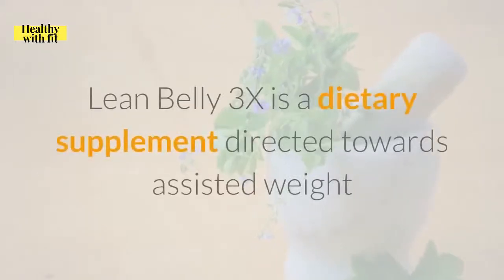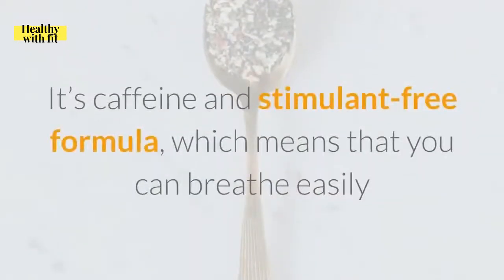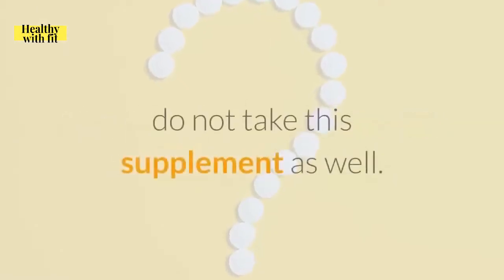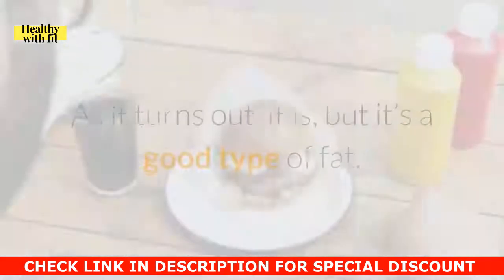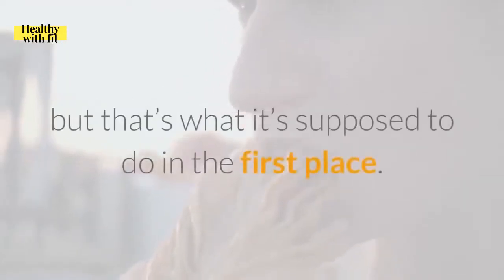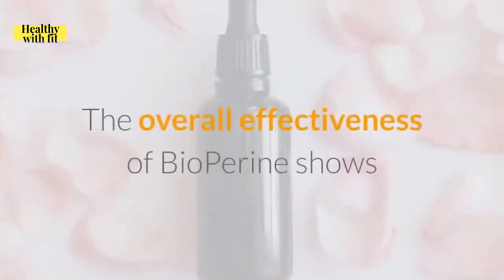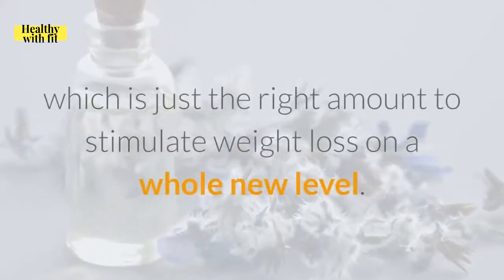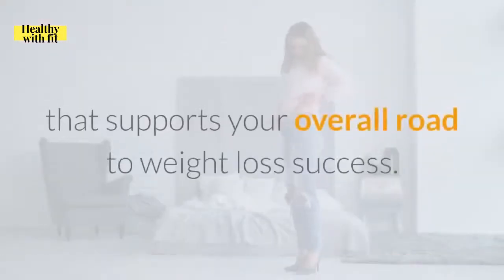Lean Belly 3x Reviews❌⚠️Don't Buy Beyond 40 Lean Belly 3x Supplement Before Watching This!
Lean Belly 3x Review Special Discount🔻

Hello Guys, Welcome to my Lean Belly 3x Review. In this video, we will go into detail about Lean Belly 3x Supplement, its pros & cons and by the end of this video, you can decide for yourself, whether Lean Belly 3x Pills is for you or not?

What Is Lean Belly 3X Supplement?
LeanBelly 3X supplements are natural dietary supplements backed with scientific data that helps to lose weight in the most healthy of manners. This is helpful for people who have a poor metabolism specifically aging metabolism.

Aging metabolism can stop you from losing fat. This means that you could be doing all kinds of exercises and following every diet plan under the sun, yet not shed fat.

In this LeanBelly 3X reviews, Lean Belly 3X attacks directly the fat cells that are stored in your body by accelerating the process. The ingredients are formulated with the primary factor being to boost the process of losing fat.

How Does Lean Belly 3X Works
With the help of two important ingredients along with other ingredients the supplement functions to reduce your fat in an effective manner so that it doesn’t grow back on you. The CLA extract from safflower oil has the property to burn fat and parallelly help build on muscles. It is with the help of this extract along with BioPerine which increases the fat soluble nutrients in your body.

This way you get to improve on your fat loss process but at the same time increase your strength by building healthy muscles. This unique method of using fat to burn and produce energy is what makes this supplement useful and effective. The natural ingredient may take an organic period to show the results, but they are long-lasting and permanent.

Benefits Of Lean Belly 3X Supplements
LeanBelly 3X supplements accelerate the weight loss process. By boosting the fat burning in your body, even if you have an aging metabolism, you can lose weight with the help of LeanBelly 3X pills.
There are no chemical substances, caffeine or stimulants made to produce LeanBelly 3X supplements. This makes it safer to consumes and does not have any kind of harm to your health.
They are non-GMO certified as well as do not include any sort of gluten products in LeanBelly 3X supplements.
The supplements have been tested for potency, purity, and safety by a 3rd party lab. This ensures the quality of LeanBelly 3X supplements.
LeanBelly 3X supplements go through a 7 stage research and test procedure before being made available in the market. The supplement is GMP certified.
There are no sugar, artificial sweeteners, flavours, or colours that have been used in making LeanBelly 3X supplements.
You also get a 60-day money-back guarantee which ensures a 100% refund if you are not satisfied with LeanBelly 3X.